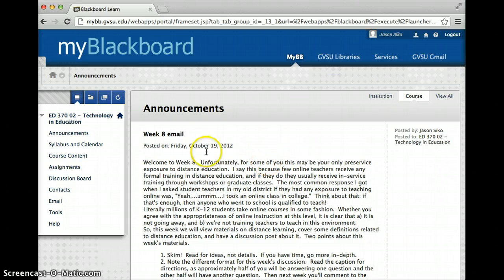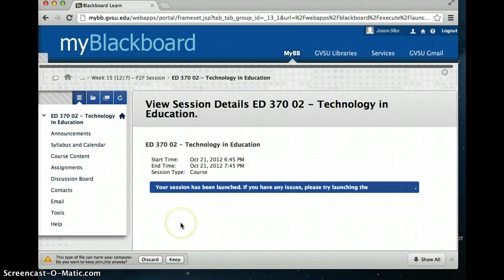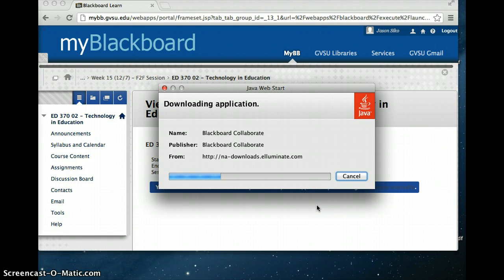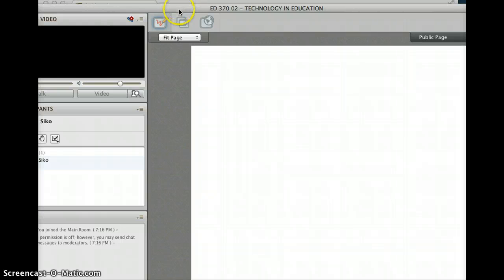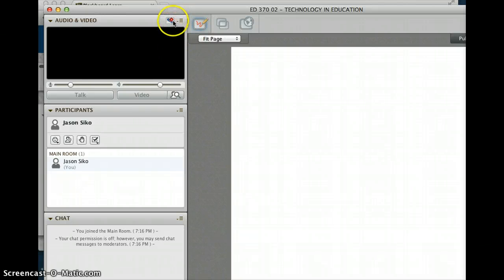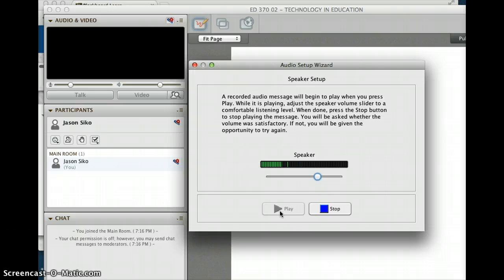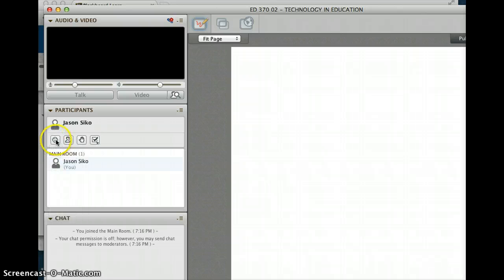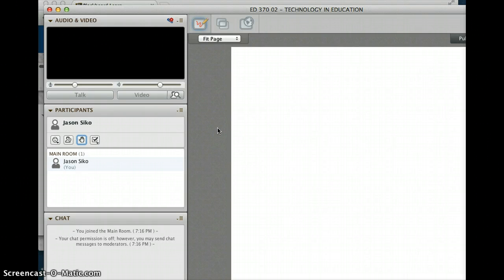Bb Collaborate Tutorial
how to setup Blackboard Collaborate